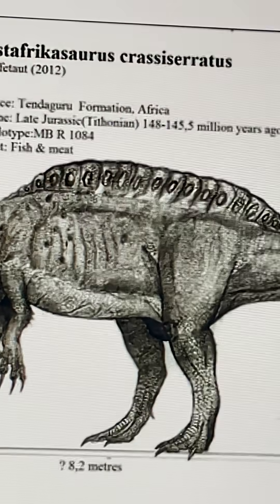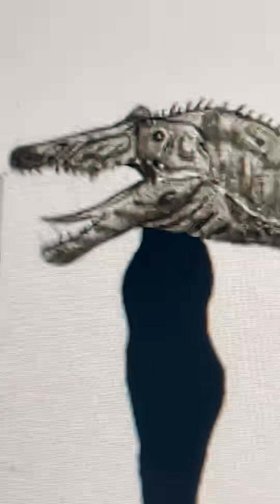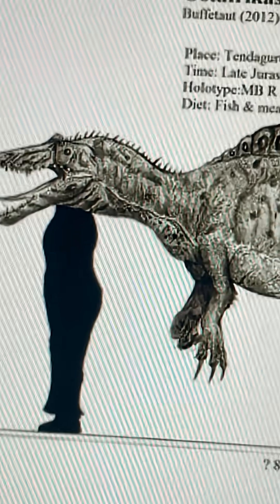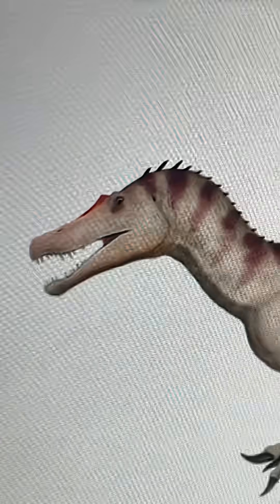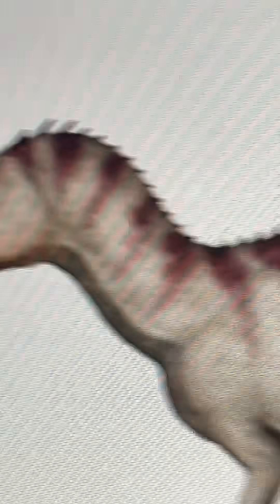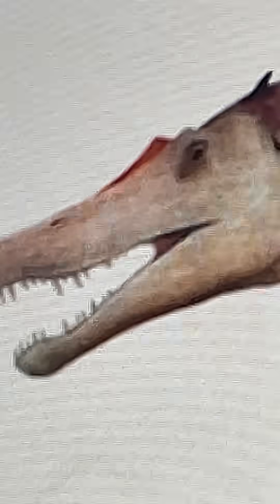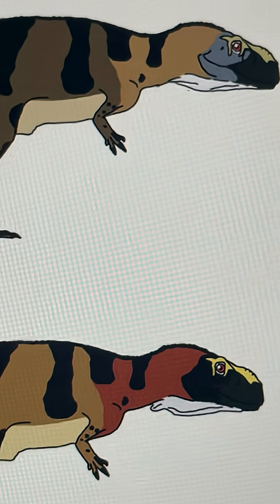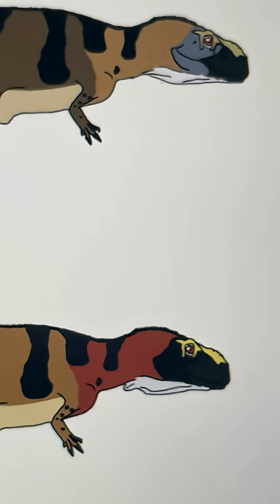Evolution of Ostafrikasaurus 📸